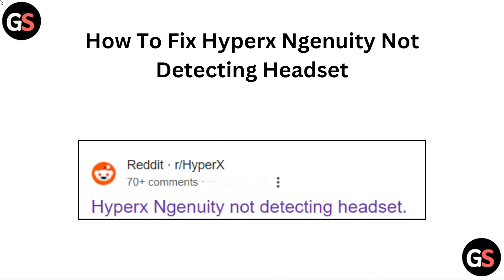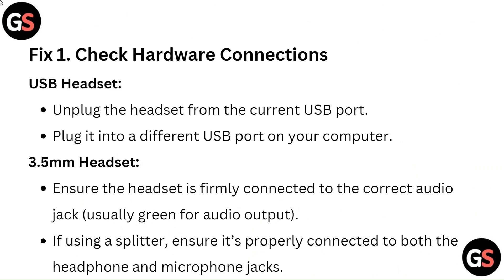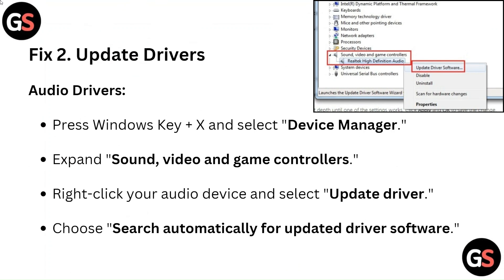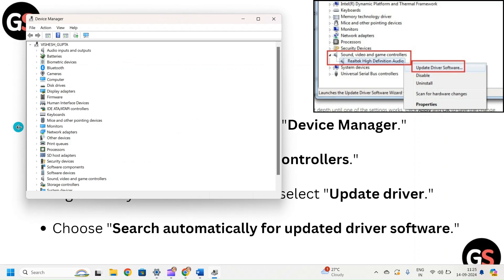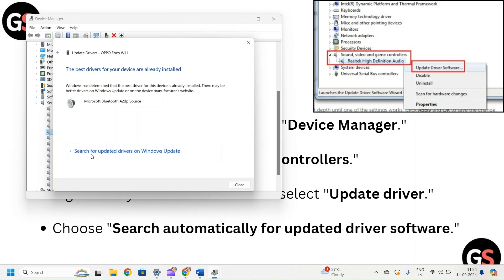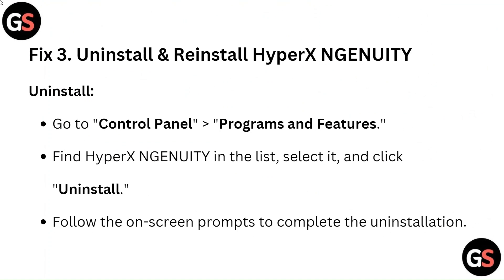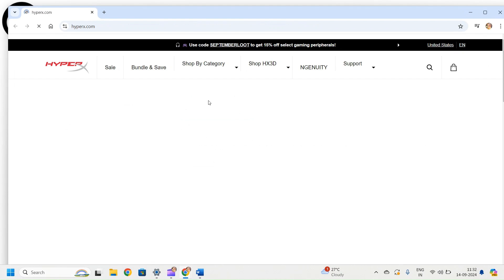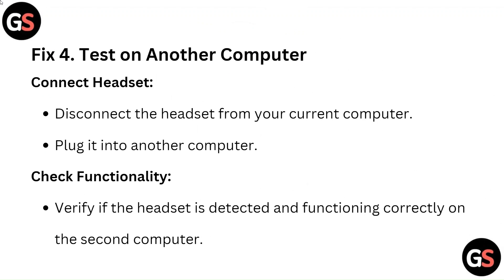How To Fix Hyperx NGENUITY Not Detecting Headset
In This Comprehensive Guide, We Will Address The Common Issue Of Hyperx Ngenuity Failing To Detect Your Headset. Our Video Will Provide You With Practical Solutions And Expert Advice To Troubleshoot And Resolve This Problem Efficiently.

00:10 - Fix 1. Check Hardware Connections
00:39 - Fix 2. Update Drivers
01:00 - Fix 3. Uninstall & Reinstall Hyperx Ngenuity
01:35 - Fix 4. Test On Another Computer
01:54 - Fix 5. Contact Support